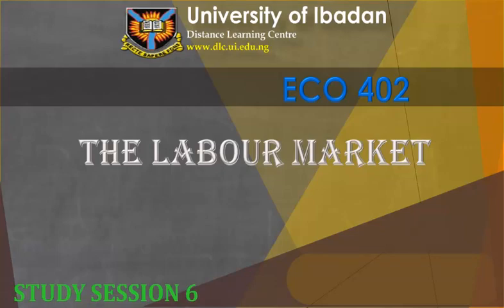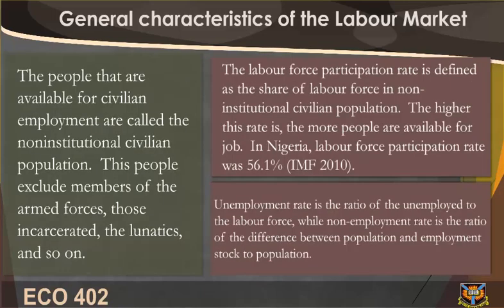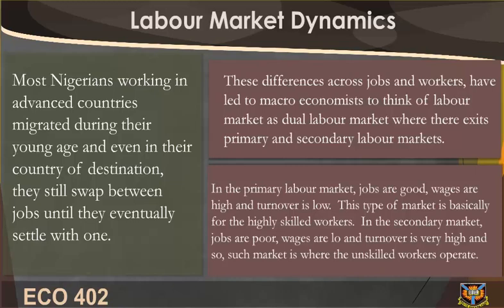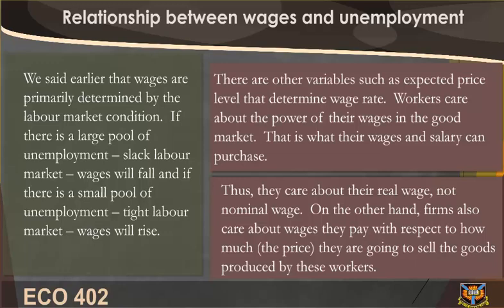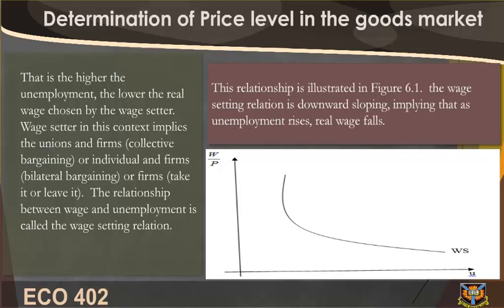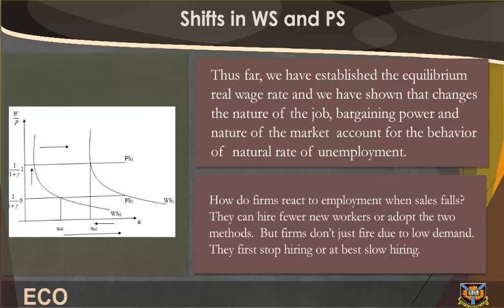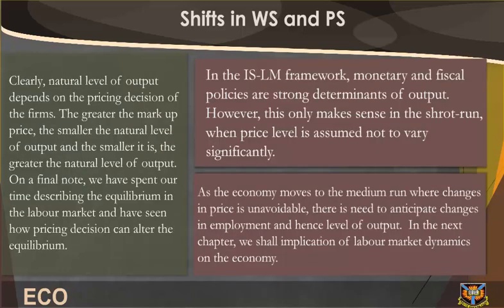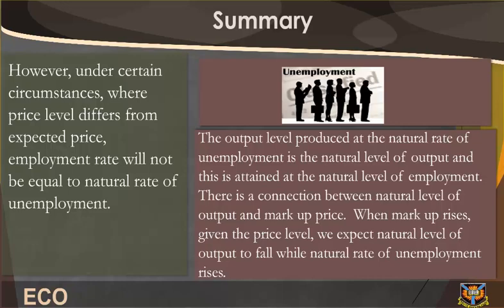ECO 402 chapter 6